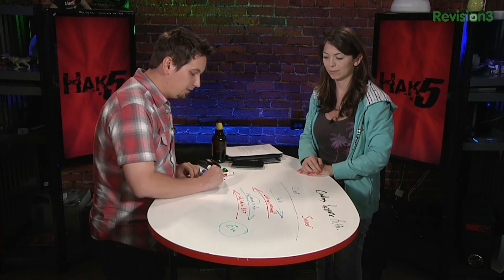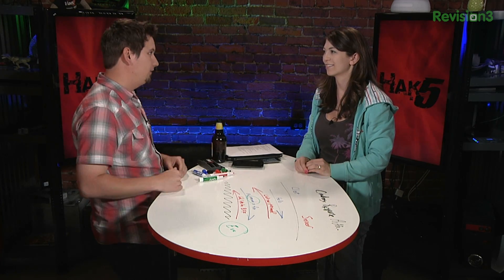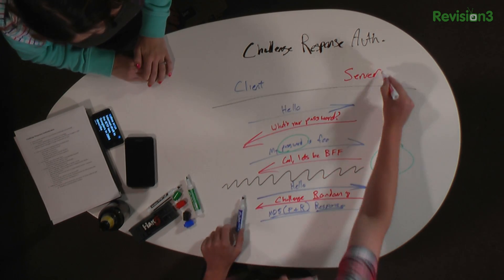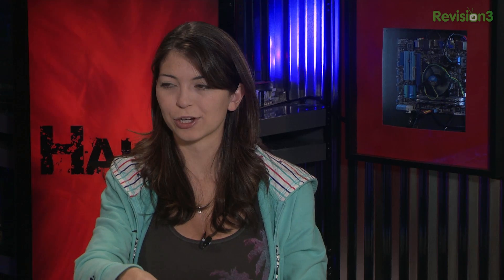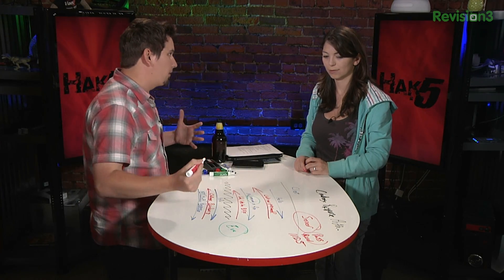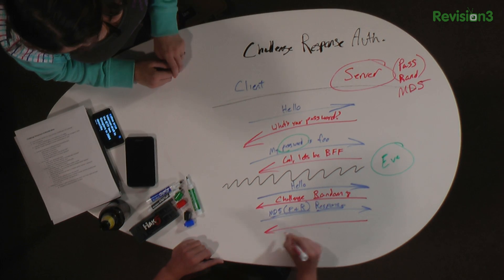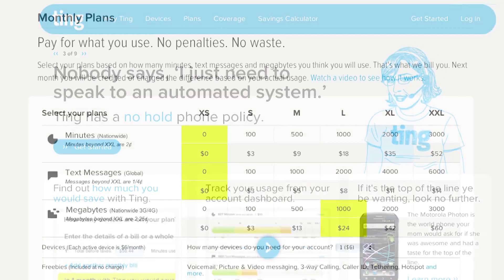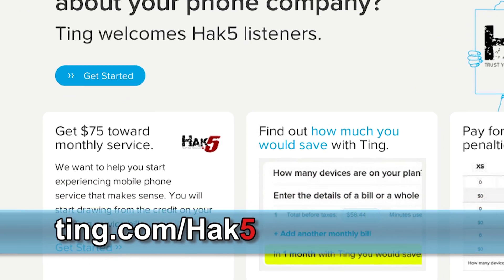Hak5 - Challenge Response Authentication, Hak5 1116 part1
Hak5 -- Cyber Security Education, Inspiration, News & Community since 2005:
This time on the show, we challenge you... to respond... then we'll authenticate ya! That's right, we're getting into Challenge Response Authentication. Plus, Two-Factor Authentication for SSH using the Google Authenticator and how not to lock yourself out of your own workstation. All that and more, this time on Hak5!